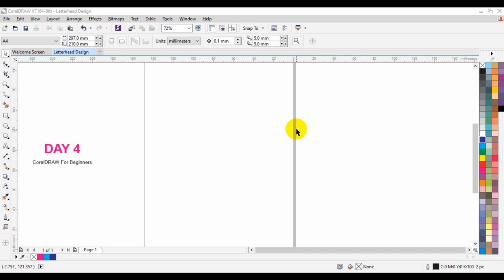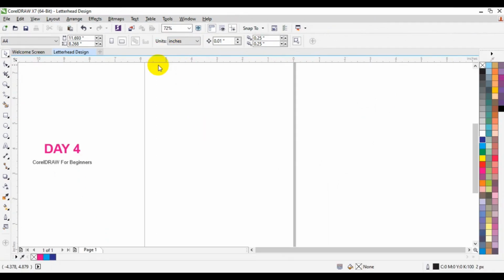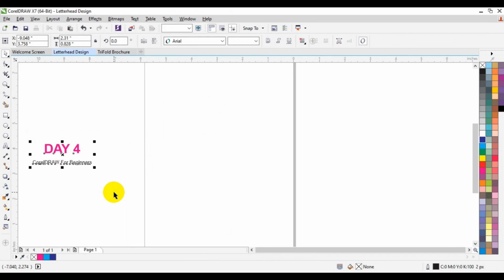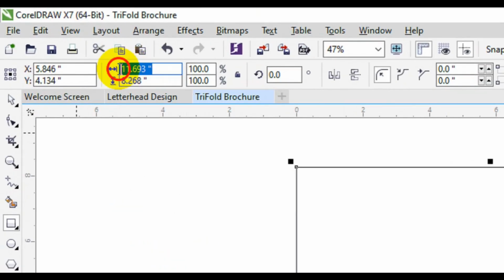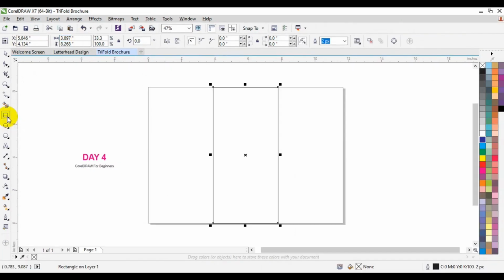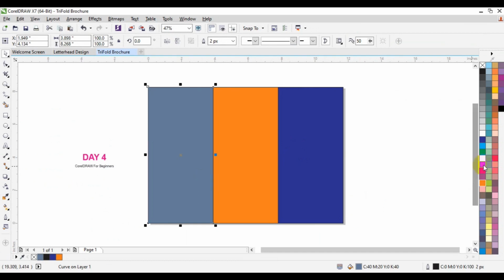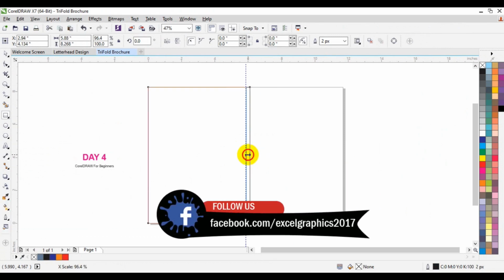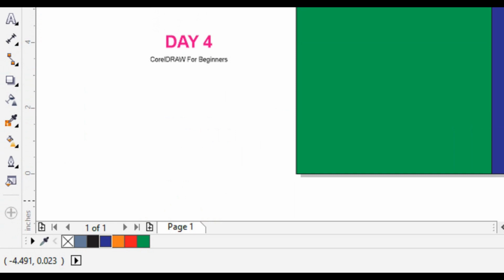CorelDRAW X7 Tutorial (DAY 4 ) --- For Beginners Layout Design BROCHURE And More